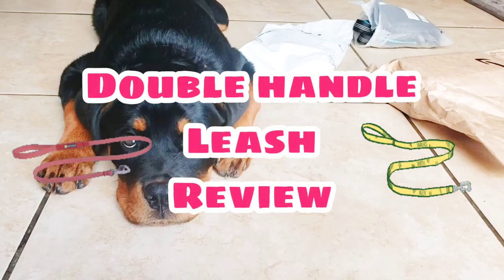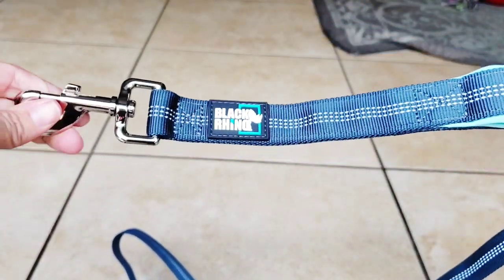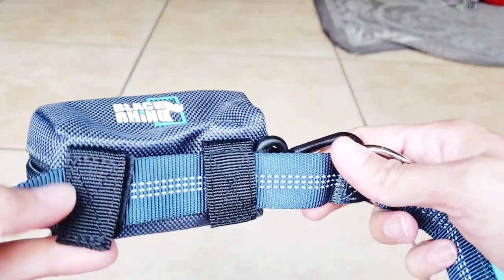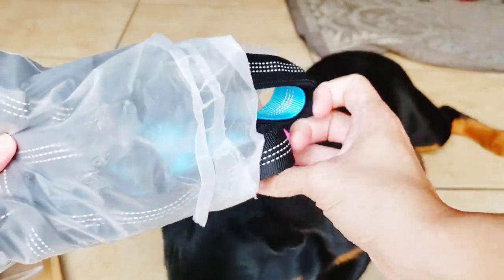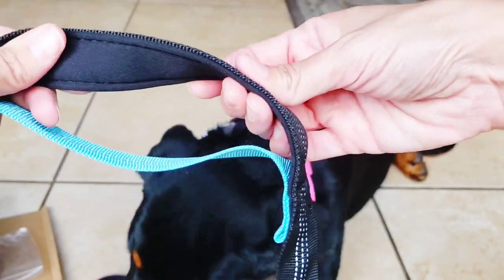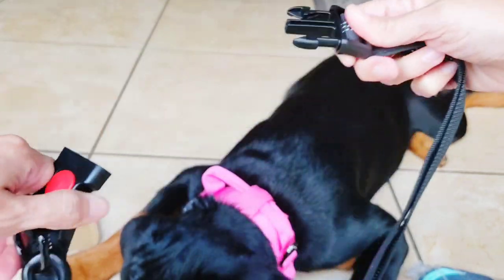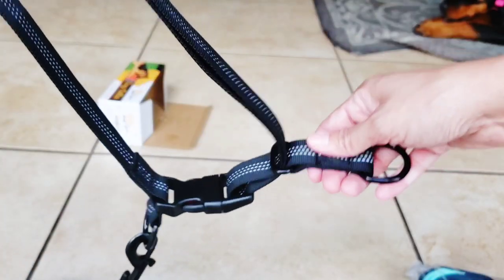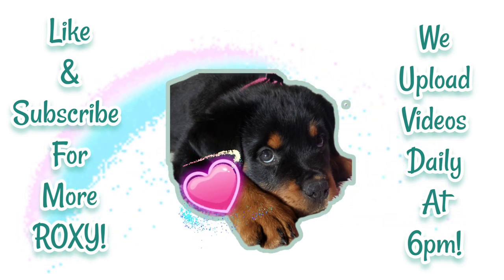BLACK RHINO Double Handle Dog Leash Review | JOGGING Dog Leash UNBOXING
I am reviewing and unboxing 2 different but simular dog leashes. They are both double handle leashes but one is a regular leash and one is a hands free jogging leash. See which one I like better!

BLACK RHINO Double Handle Dog Leash

iYOSHOP Hands Free Jogging Leash

Follow is on Instagram at:
Roxy_the_rottweiler_journey